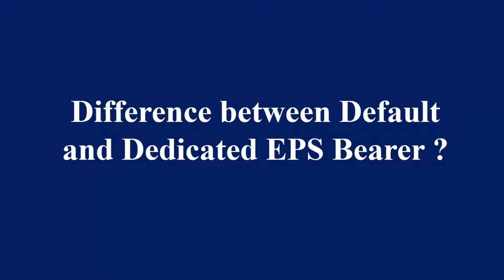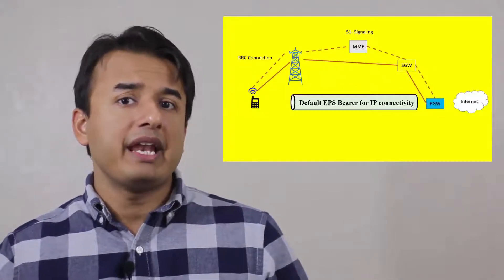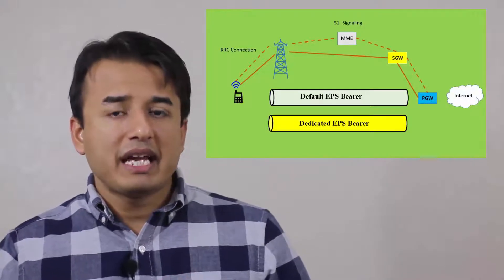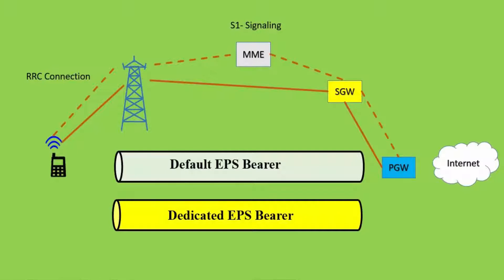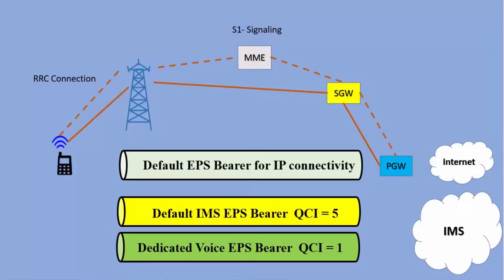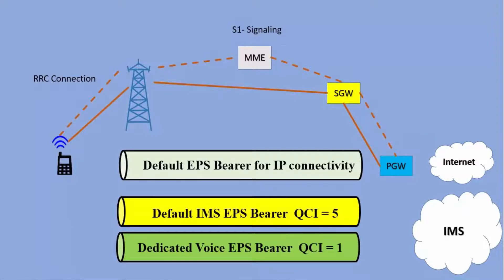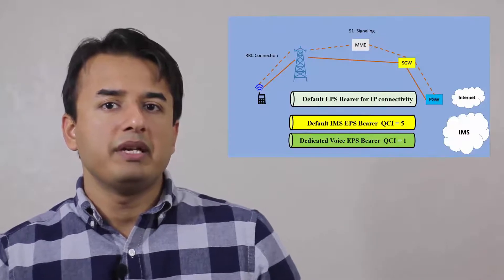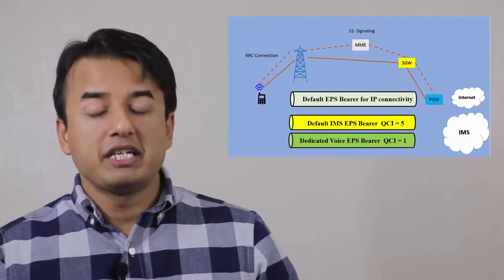What is the the Difference between Default and Dedicated EPS Bearer?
A brief video explaining the difference between default EPS Bearer, Dedicated EPS Bearer and also in case of VoLTE what additional bearer is established